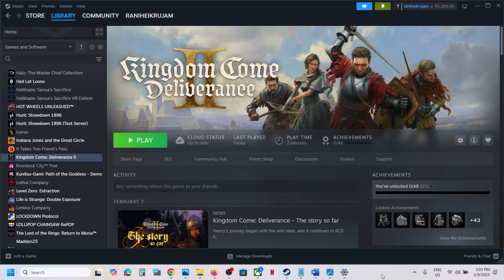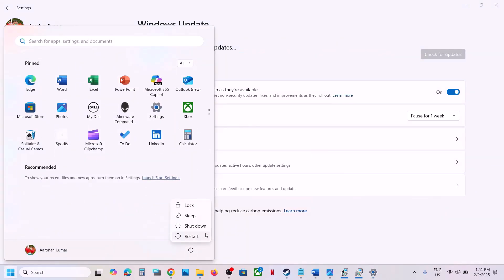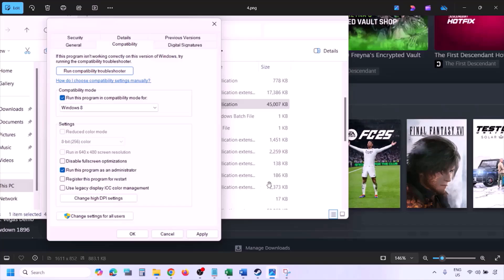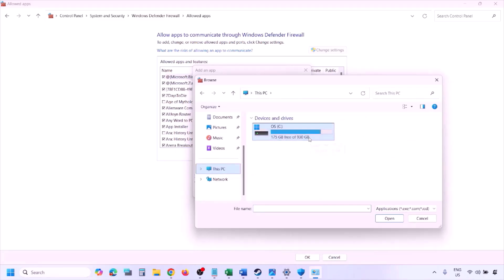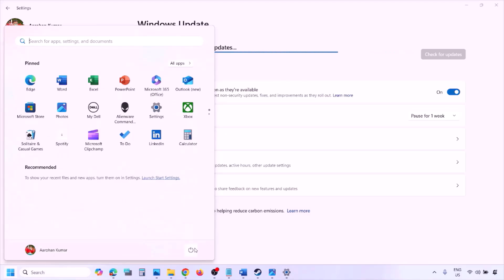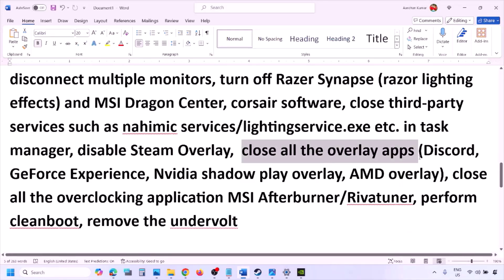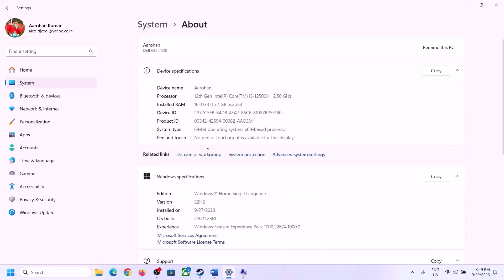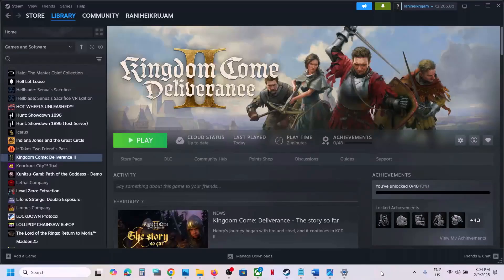Fix Kingdom Come Deliverance II Not Launching/Won't Launch On PC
Step 3) Copy all files from
C:\Program Files (x86)\Steam\steamapps\common\KingdomComeDeliverance2\Bin\Win64Shared
To the folder
C:\Program Files (x86)\Steam\steamapps\common\KingdomComeDeliverance2\Bin\Win64MasterMasterSteamPGO
Step 4) Rename/delete the save game files (You will lose all the save game progress)